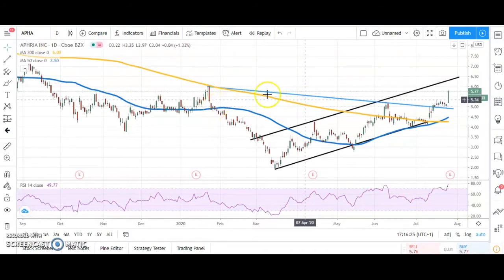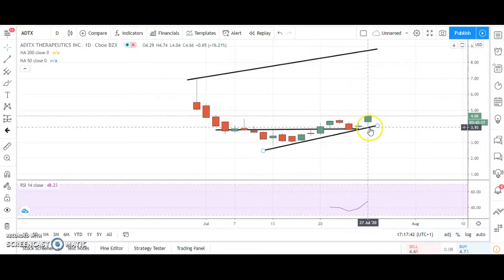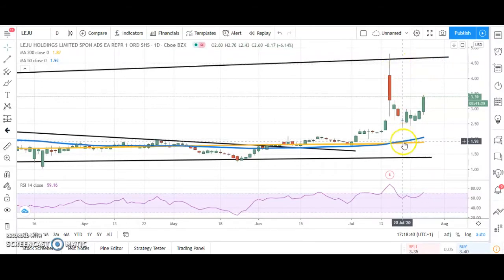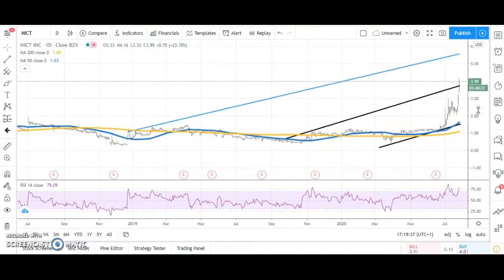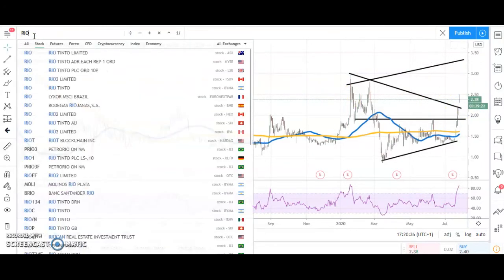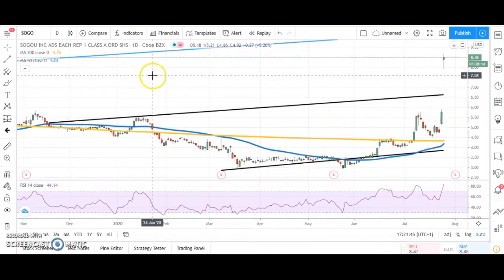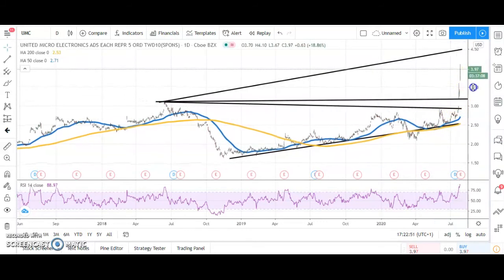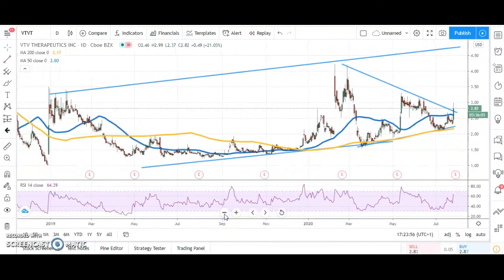Bulletin Board Heroes, USA Penny Stocks, Monday 27th July 2020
Zak Mir highlights USA Penny Stock Chart breakers and gives an overview of the fundamentals in this  NYSE, NASDAQ video charting update.

Aphria Inc. (APHA)
ADiTx Therapeutics, Inc. (ADTX)
Leju Holdings Limited (LEJU)
MICT, Inc. (MICT)
Platinum Group Metals Ltd. (PLG)
Riot Blockchain, Inc. (RIOT)
Sogou Inc. (SOGO)
United Microelectronics Corporation (UMC)
vTv Therapeutics Inc. (VTVT)